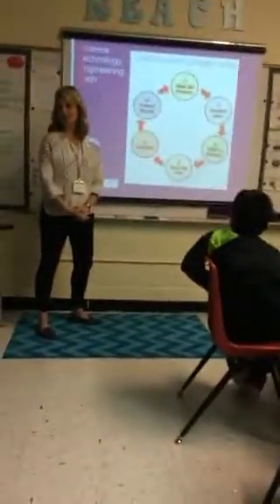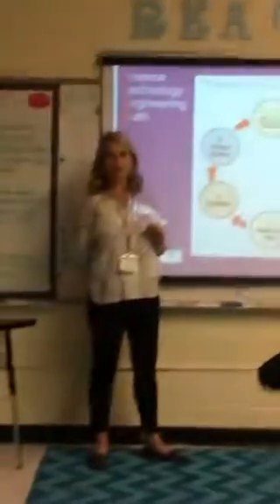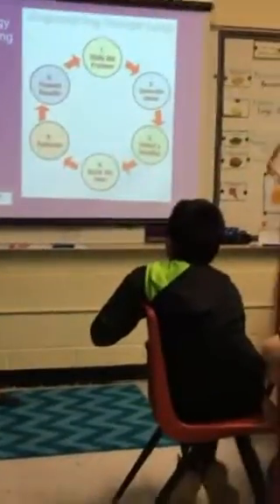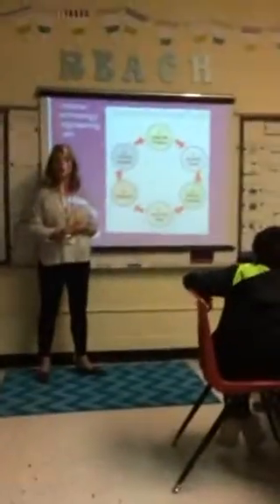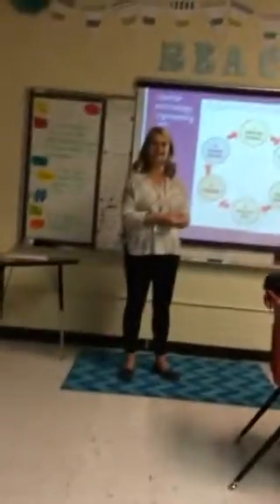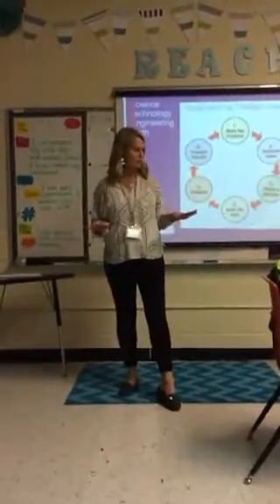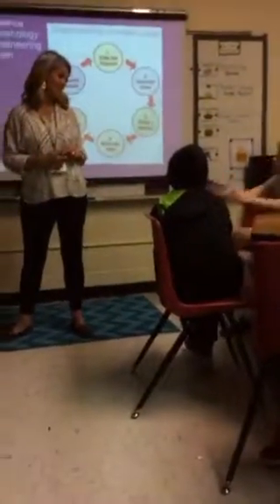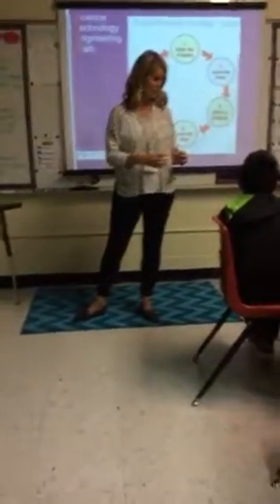STEM puff mobile 2